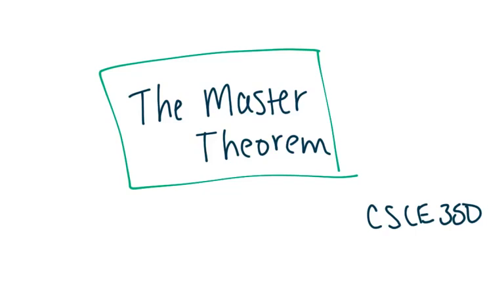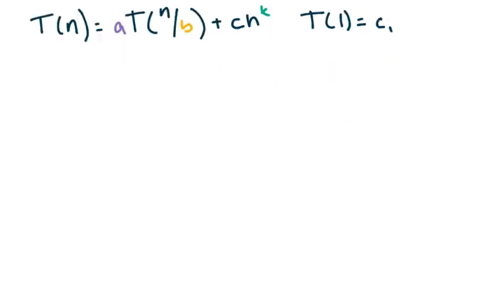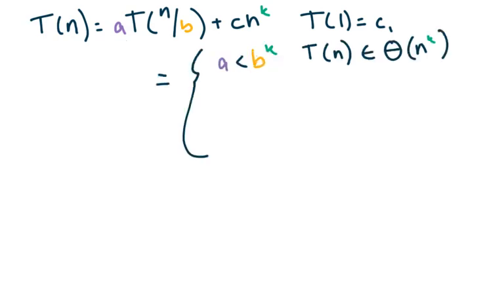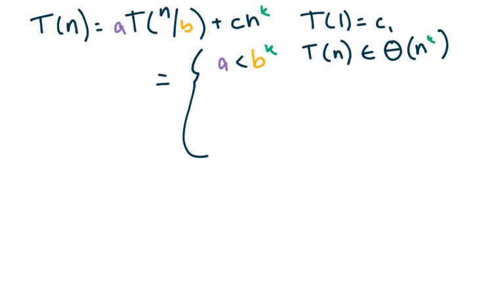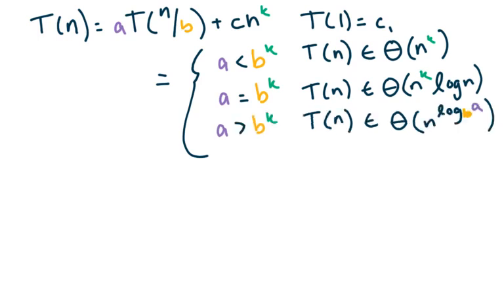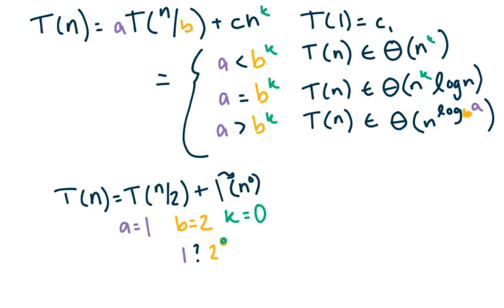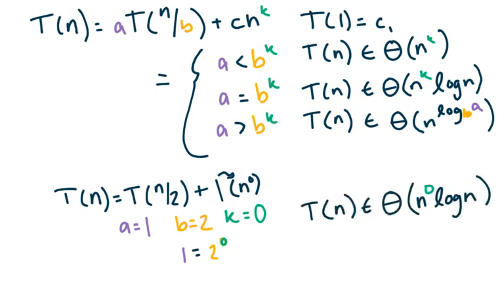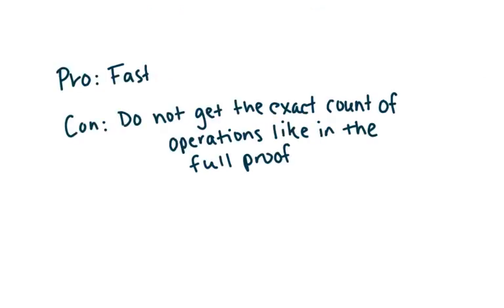The Master Theorem – Casey Cole – 2020 CSCE 350 – University of South Carolina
In caso di problemi con le registrazioni (pause impreviste, problemi audio o di altro tipo) mettete un dislike o scrivete un commento qui sotto. Se possibile, provvederemo a sostituire il video in tempi brevi.

Siamo disponibili a rispondere a discussioni o domande nei commenti ✌🏻